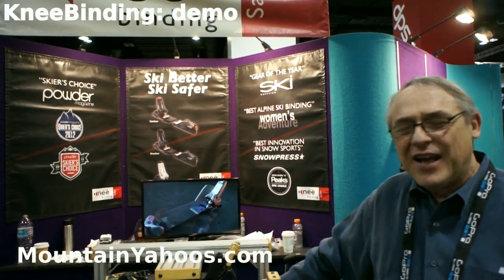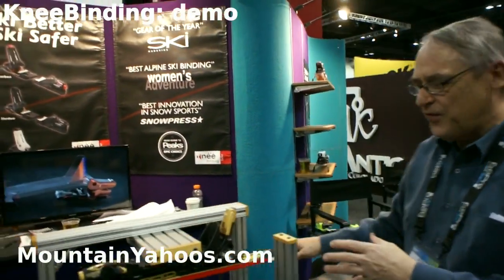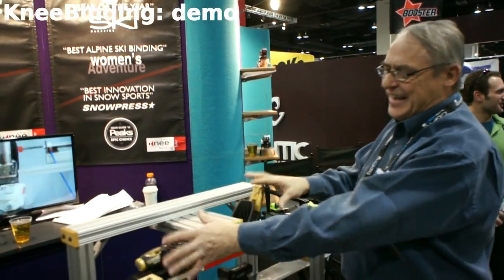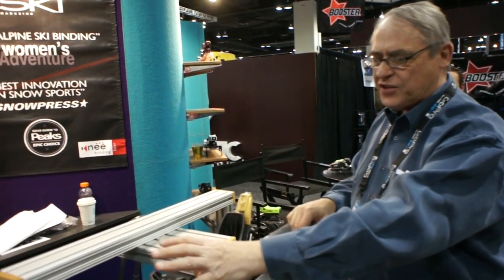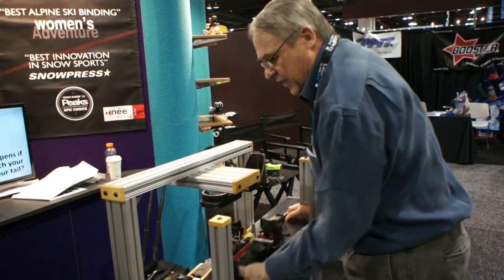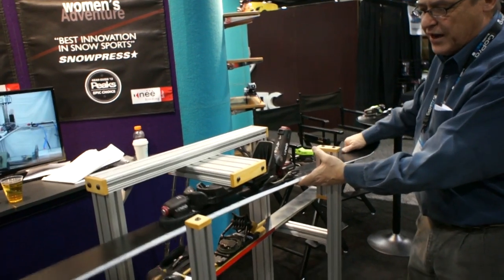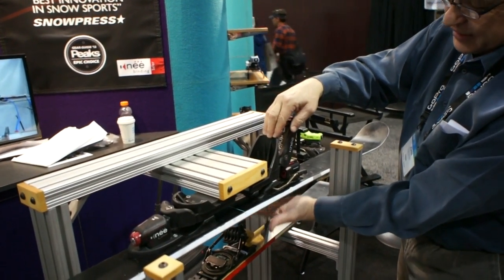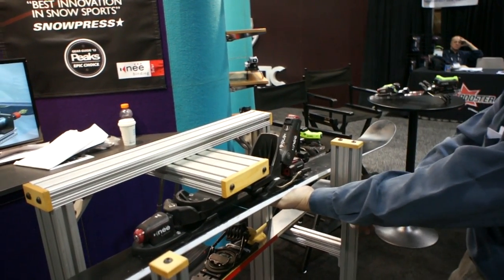Knee binding demo - avoiding ACL injury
John gives us a demo of a KneeBindings designed to avoid ACL injuries. The mechanics of ACL injury and ski binding release are explained in detail and demonstrated. The demo includes a comparison to a regular ski binding.